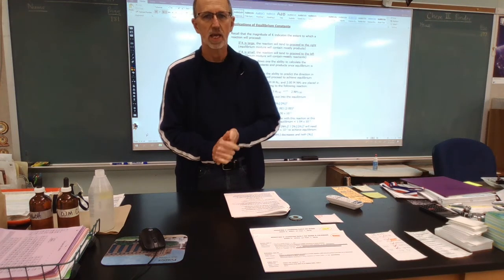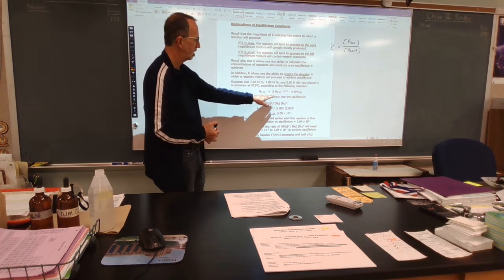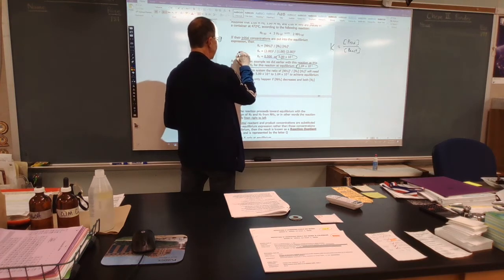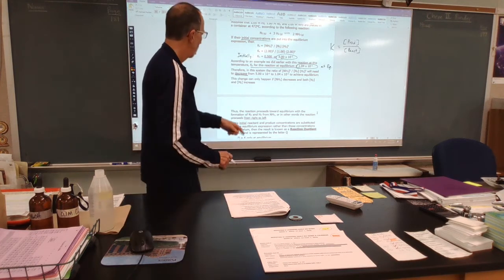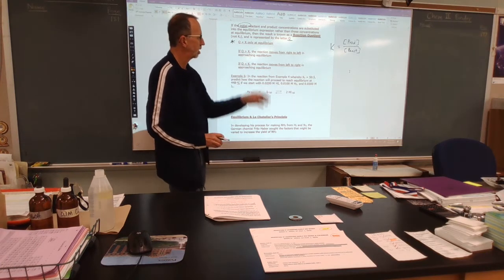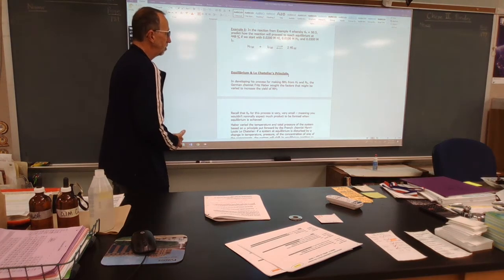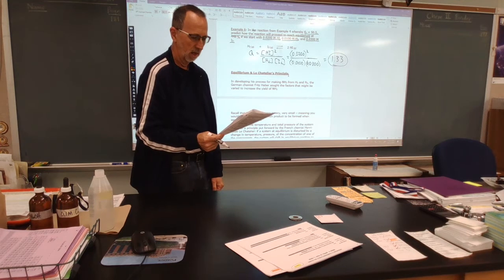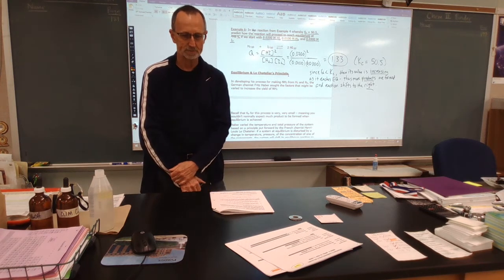Unit 12 2 Equilibrium Part 6 Q vs K